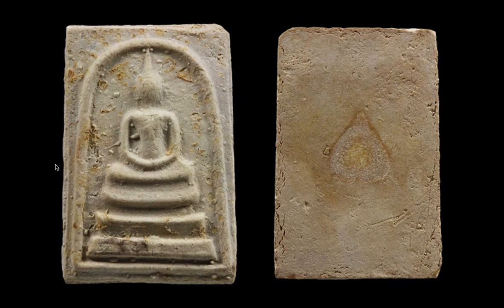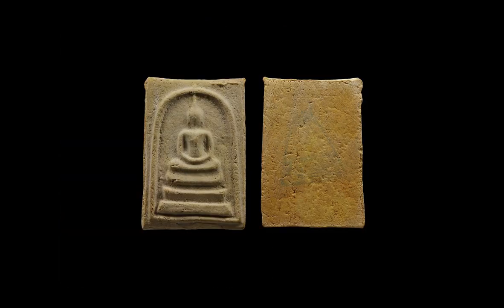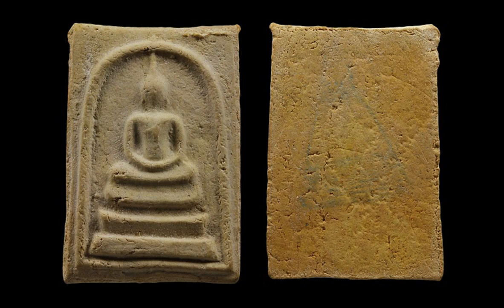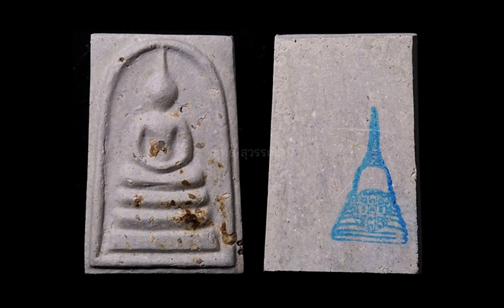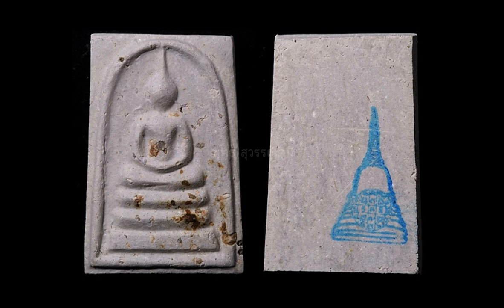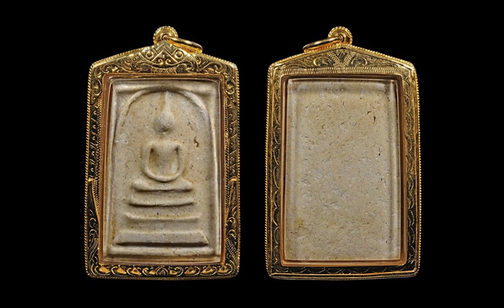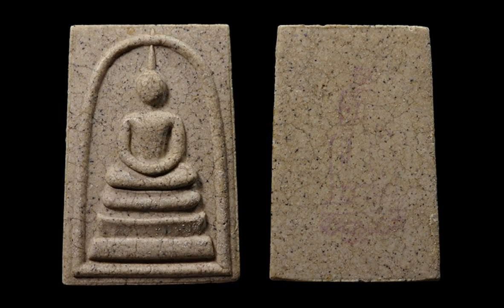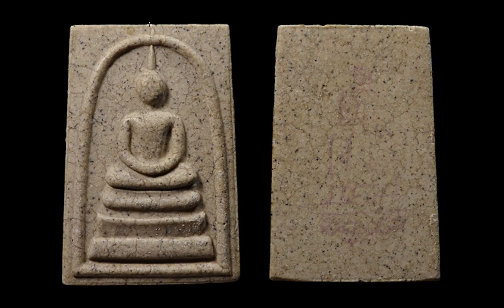Classic Pra Somdej Bang Khun Prohm & Wat Rakang Amulets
A lighthearted look at some beautiful exhibits from a couple of the most famous editions of the last half century from the temples of Wat Bang Khun Prohm and Wat Rakang Kositaram. No particular sequential cataloguing will be made in this amulet talk video series, rather, i will just recount an narrate my insights about any and every amulet i find to be interesting, and worth of inclusion in my 'Amulet Talk' series videos. I hope you enioy this video, my narrative, and the continuing series of videos to follow this